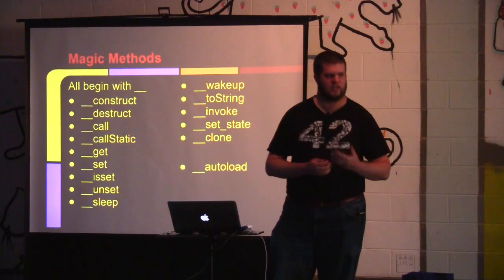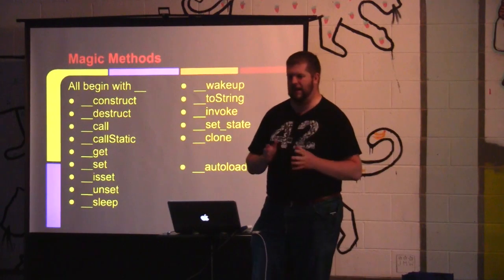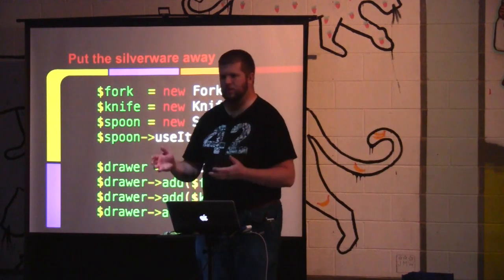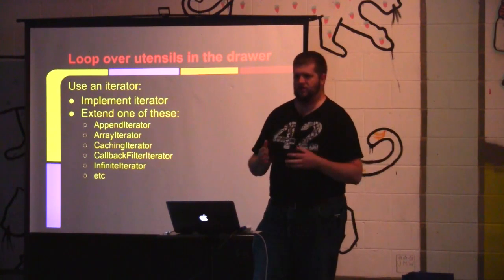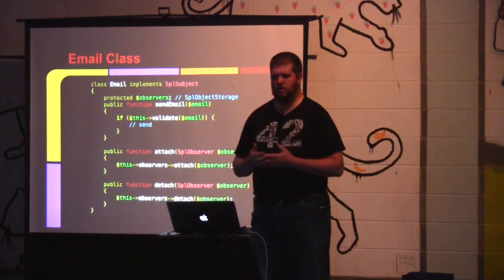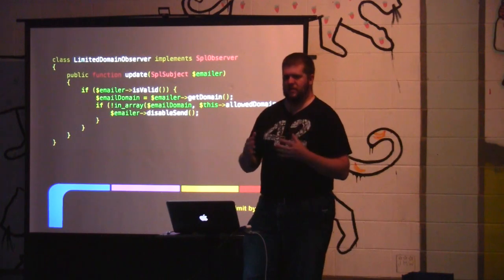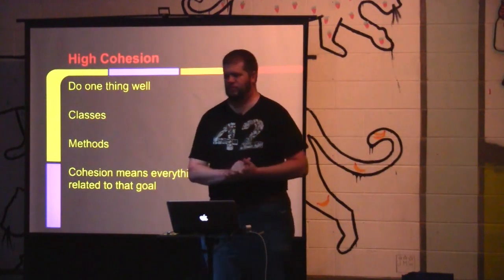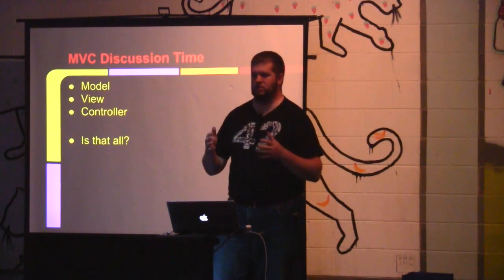Intermediate OOP in PHP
David Stockton presents on "Intermediate OOP in PHP" at the June 20, 2013 meeting of the Front Range PHP User Group. Topics covered include:

Magic Methods, Polymorphism, Collections, Filtering Collections, SPL Iterator, SPL Count, SPL ArrayAccess, Listener/Observer pattern, MVC, Loose Coupling, High Cohesion